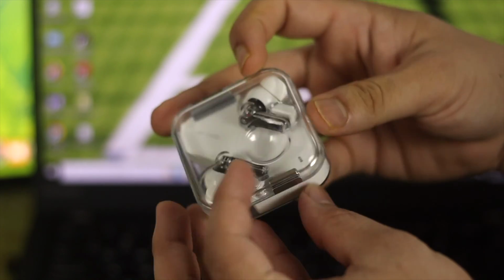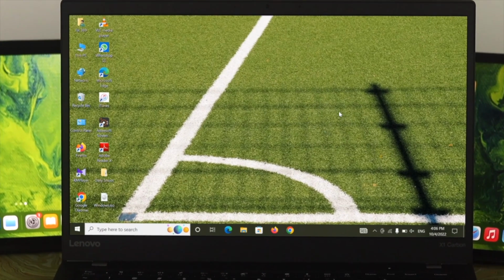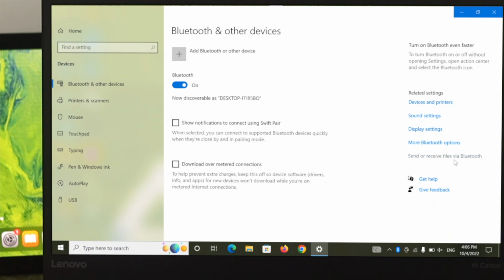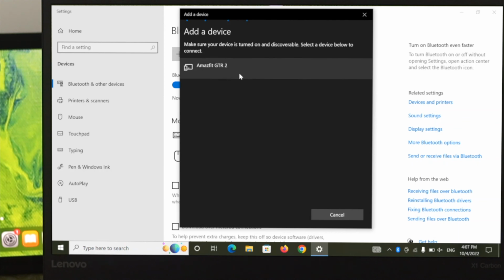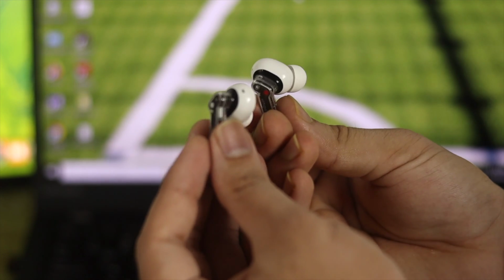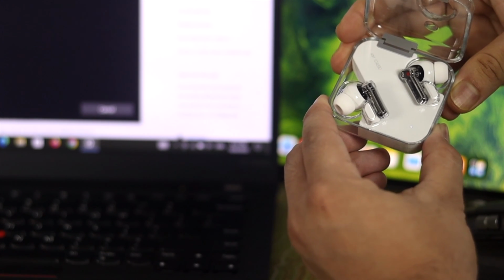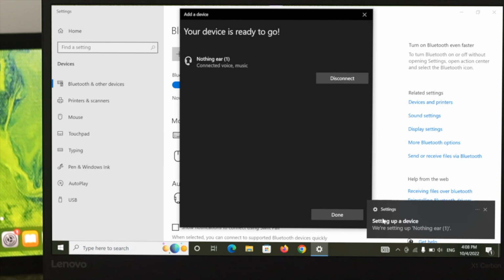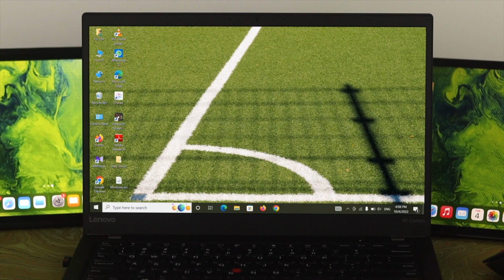How to Pair Nothing Ear 1 with Windows Laptop PC!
Want to connect your Nothing Ear (1) with your Windows 10/11 Laptop computer but it's not showing up in Bluetooth or not connecting? The step-by-step process to follow connect Nothing Ear (1) with Windows PC (Lenovo, Dell, HP, Samsung, Asus, etc.)

0:00 Video Overview
0:27 Connect Nothing Ear (1)
1:00 Fix Nothing Ear (1) not showing up on Windows